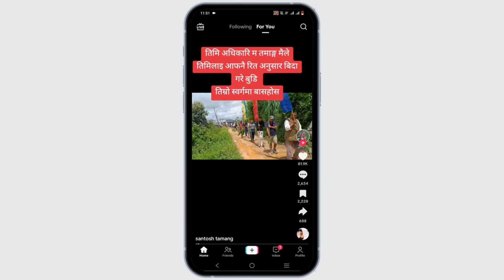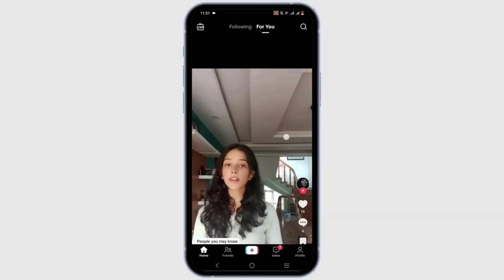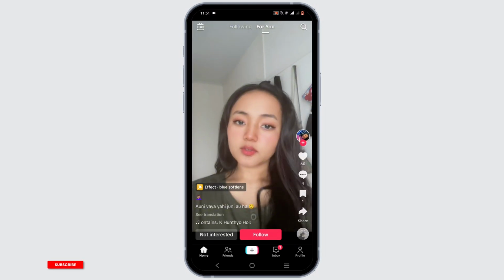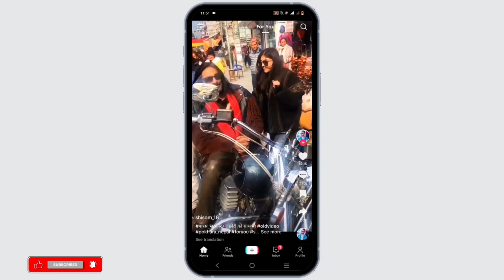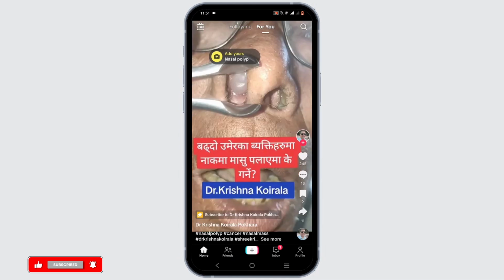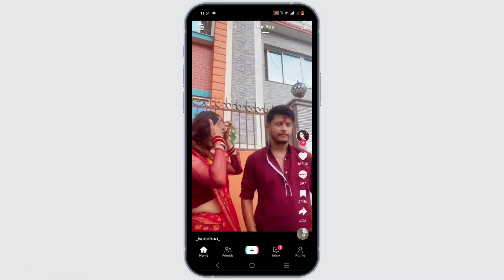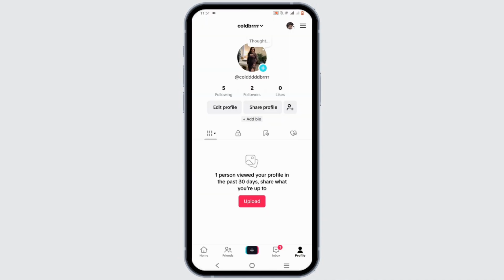How to Check TikTok Watch History (2024)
How to Check TikTok Watch History in 2024! Want to revisit videos you’ve watched on TikTok? This video will guide you through the steps on how to check your TikTok watch history quickly and easily. Whether you're asking, "How do I find my watch history on TikTok?" or need help navigating the app to see previously viewed content, this tutorial has you covered. Learn the steps to access your TikTok watch history and rediscover your favorite videos. Watch now to see how you can check your TikTok watch history today!

Timestamps:

00:00 How to Check TikTok Watch History
00:10 How Do I Find My Watch History on TikTok?